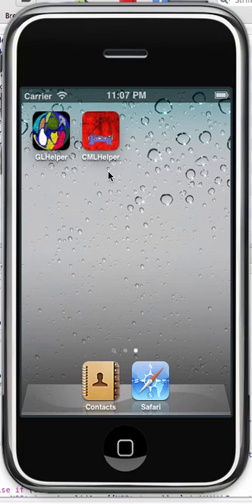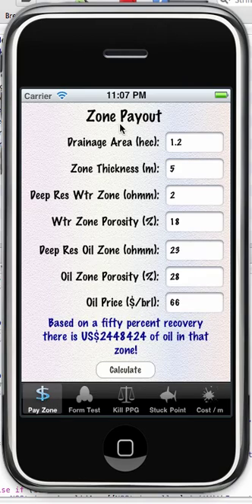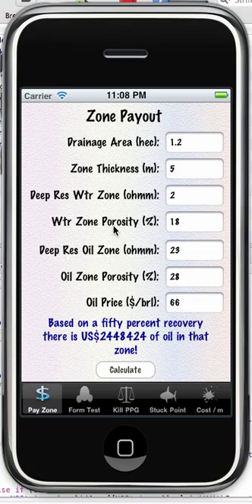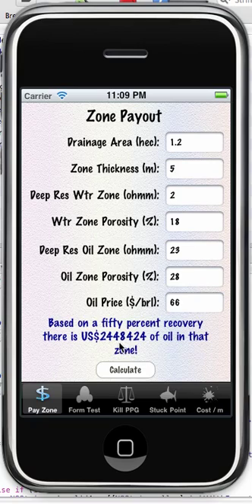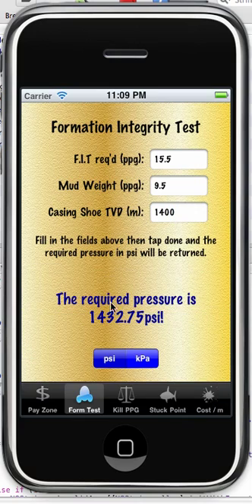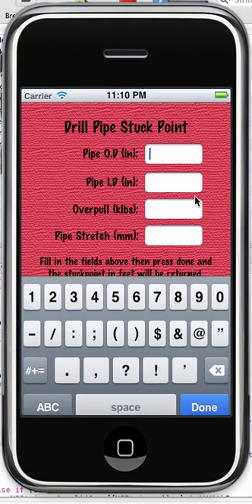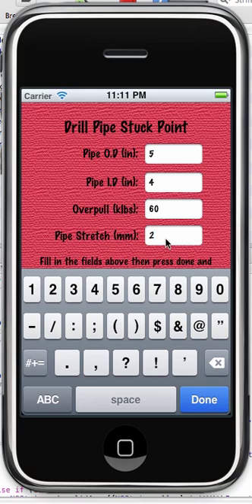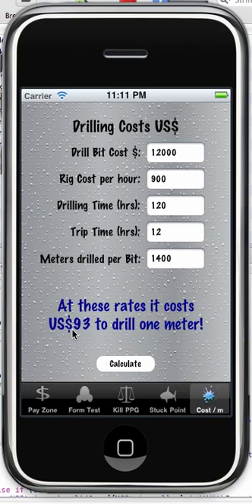Company Man's Little Helper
The Company Man's Little Helper is a part of the Little Helper series of Oilfield Apps. It is beautifully laid out and easy to use with built in checks and limits and a shake to reset function. This app is built for the international oilfield, using a mix of imperial and metric units for input and output.
Functionality includes Pay Zone Calculator, Formation Integrity Test, Kill Mud Weight, Drill Pipe Stuck Point and a Drilling Cost Calculator.
No extra constants are required, the Application is fully self contained requiring only minimal input to perform complex calculations.